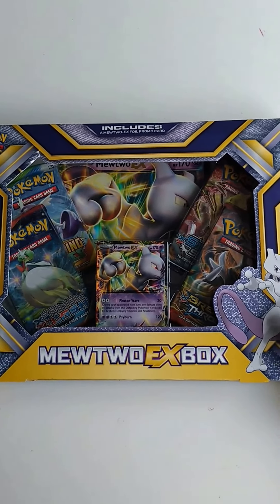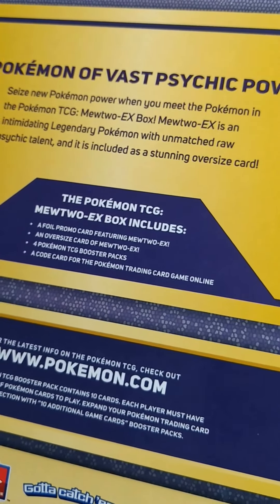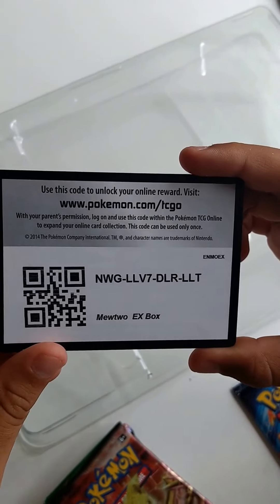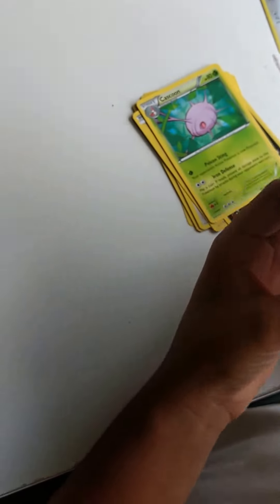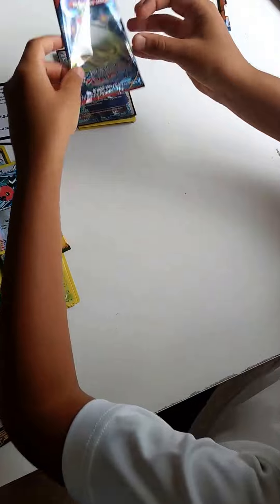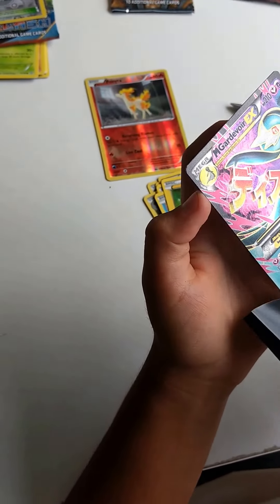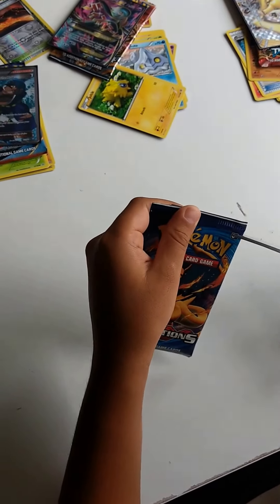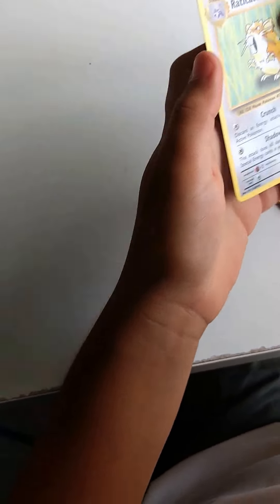Unboxing and review for Mewtwo ex box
I got a lot of good Pulls and one card that truly amazed my at how beautiful the card is thank you for watching my video and please like and subscribe